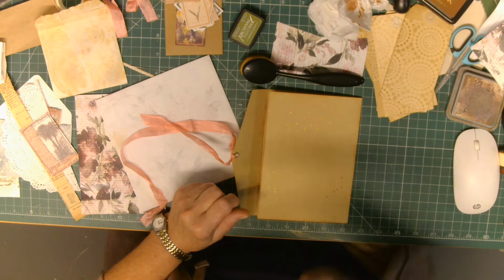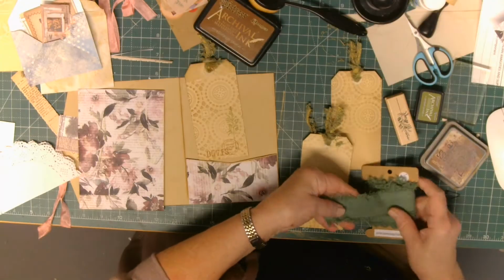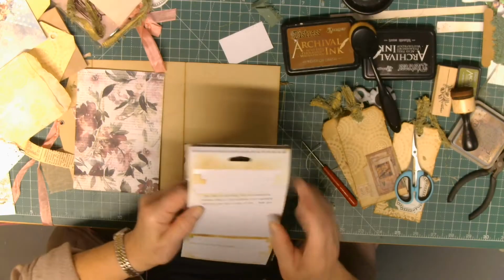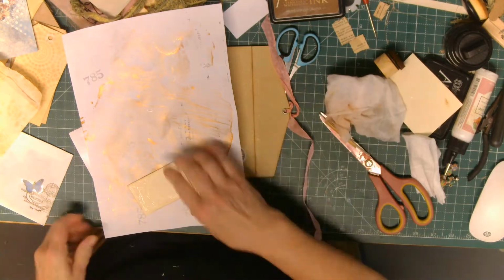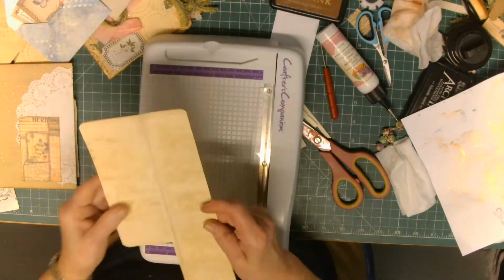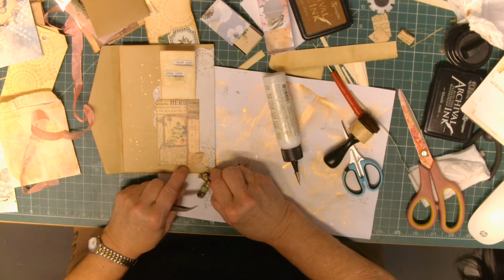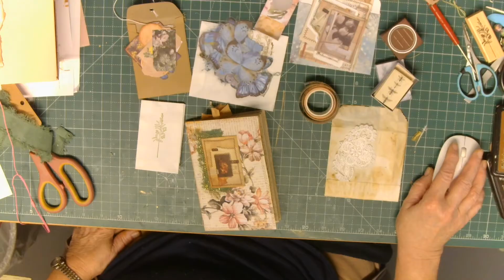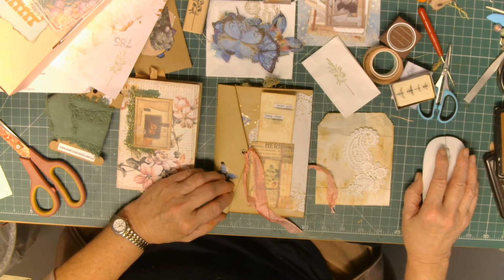Making projects from our paper Inspirations mystery box. June #1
Hello again, in this video I will be making two projects from our Mystery box. There is so many beautiful pieces in the box to choose from which makes for a good time putting projects together.
The June Mystery is the first of what will be a monthly release. June’s boxes have already sold out, so look out for July’s on the first Saturday of the month at 10am.
This video is the first where I have edited (heavily) on my own, so hoping it flows so you can enjoy it. it has been an enjoyable experience after much frustration and looking forward to making many more.
This video is for adults over the age of 18 and not suitable for children.